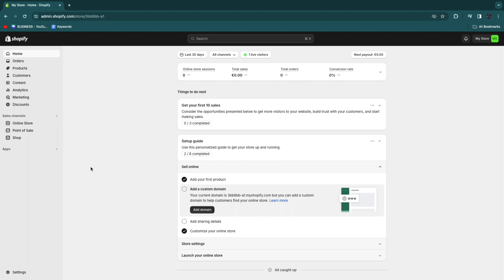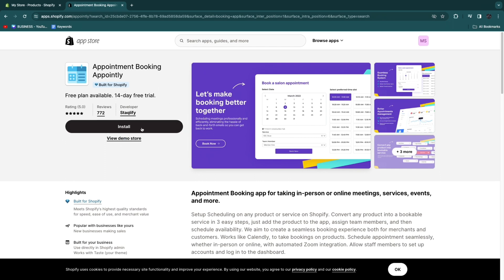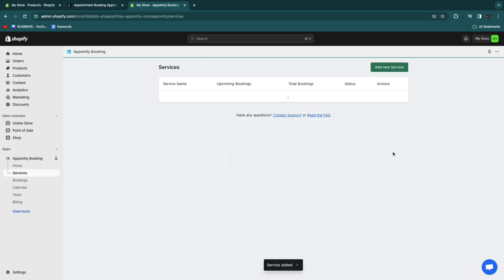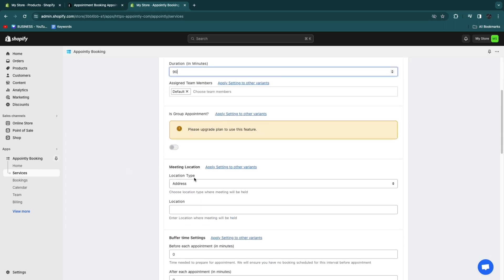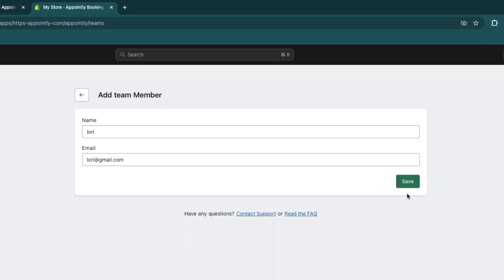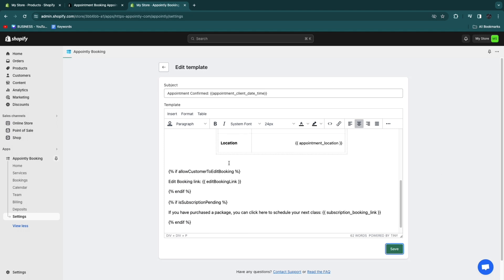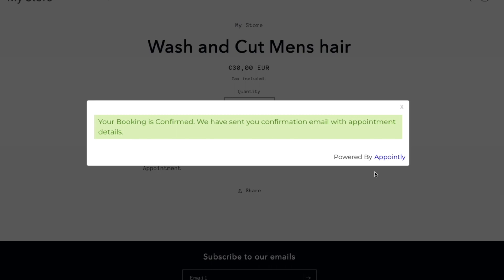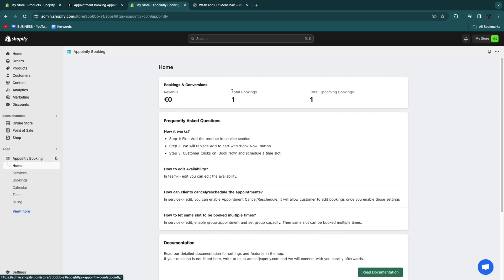How to Make a Booking Website on Shopify (2026)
In this video I'll show you how to make a booking website on Shopify.

So if you want to create a booking website on Shopify, this is the perfect video for you. Because in this video I'll show you how to do just that, wether you own a barber shop, restaurant or any other business that needs bookings, in this you'll learn how to do it.